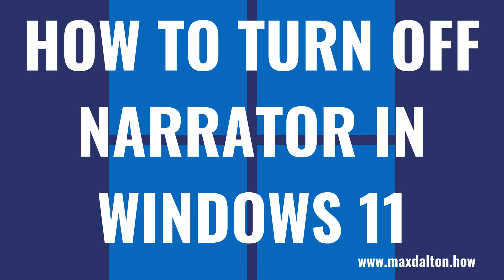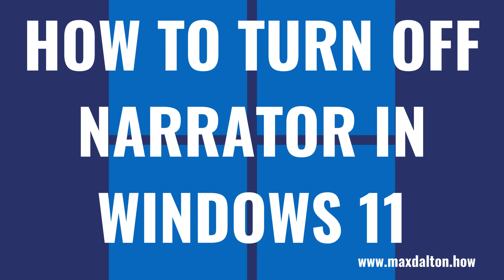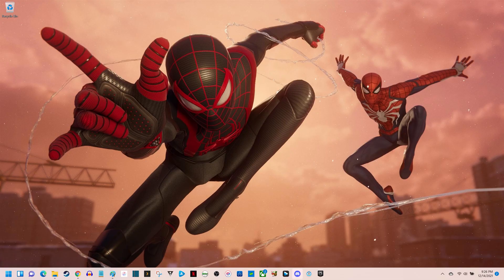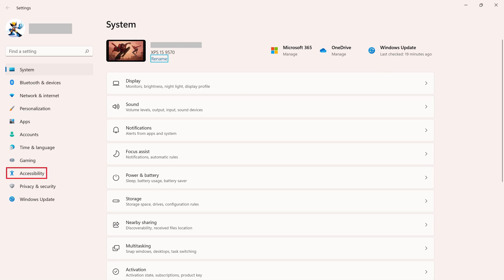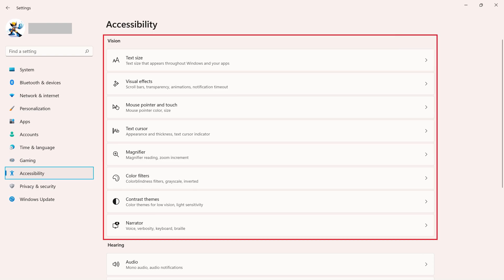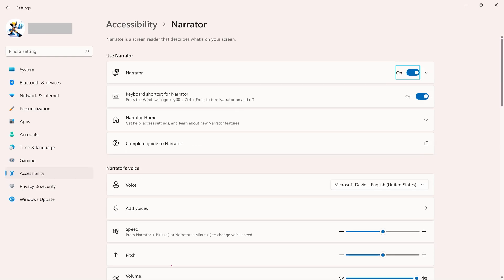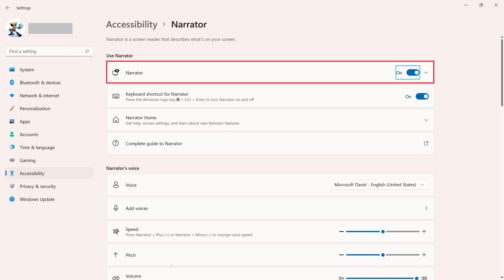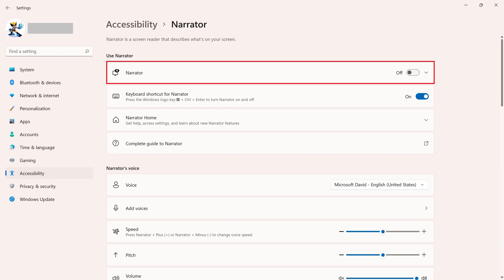How to Turn Off Narrator in Windows 11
In this video I'll show you how to turn off the screen reader narrator in Windows 11.

Timestamps:
Introduction: 0:00
Steps to Turn Off Narrator in Windows 11: 0:47
Conclusion: 1:31

Video Transcript:
The shortcut key combination to instantly turn on Windows Narrator is Control, Alt, and Enter. And if you're finding that your Windows 11 computer is suddenly talking to you out of nowhere and giving you a play-by-play of everything your mouse passes over, the odds are you accidentally pressed that key combination and launched the Narrator. Thankfully, turning off the Narrator in Windows 11 is just as easy. If you want to disable the shortcut key combination that launches Narrator so you don't activate the feature again going forward, I'll link to my video in this video's description and pinned comment that will show you how to do that.

Now let's walk through the steps to turn off the narrator feature in Windows 11.

Step 2. Click "Accessibility" in the menu on the left side of the screen. You'll see Accessibility options on the right side of the screen.

Step 3. Find the Vision section, and then click "Narrator" in this section. The Narrator screen is displayed.

Step 4. Find the Use Narrator section, and then click to toggle off "Narrator." The screen reader narrator will be turned off on your Windows 11 computer.